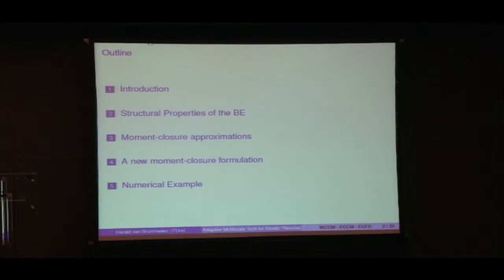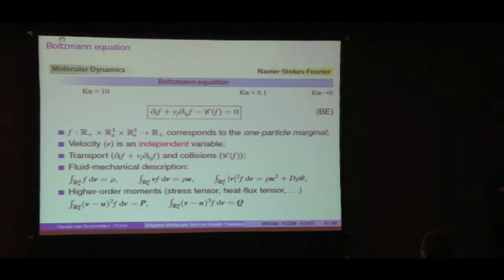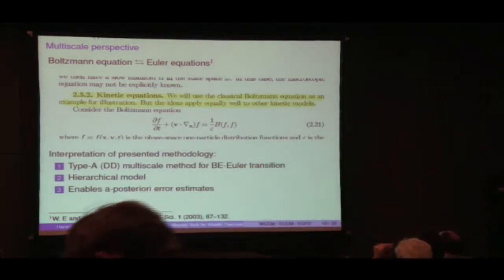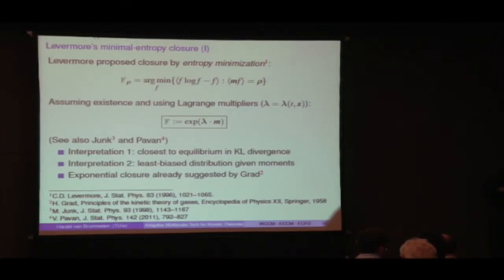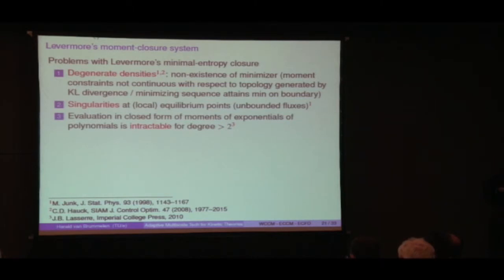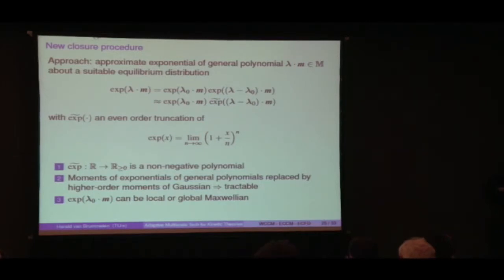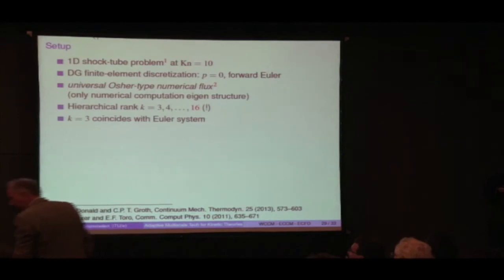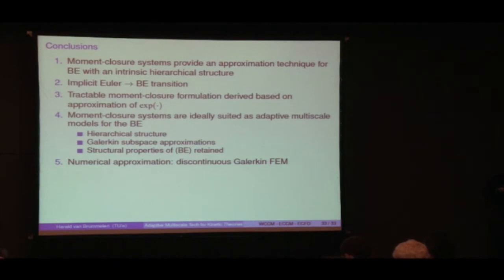Harald van Brummelen, "Towards adaptive multiscale techniques..." | WCCM XI - ECCM V - ECFD VI, 2014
"Towards adaptive multiscale techniques for kinetic theories"

The Boltzmann equation (BE) is the keystone of the kinetic theory of fluids, describing flow
in the transitional molecular/continuum regime. BE provides an evolution equation for the
so-called one-particle marginal, viz., the probability density of particles in the
position/velocity space. Accordingly, BE is high-dimensional (2D+1 for D spatial
dimensions, where +1 accounts for time dependence). The BE has several fundamental
structural properties, notably, certain invariance properties, symmetries and decay of an
entropy functional (the celebrated H theorem). These structural properties underly the
connection between BE and conventional continuum models, and it can be shown that (BE)
encapsulates all conventional continuum models, such as the Navier-Stokes-Fourier system,
as limit solutions. Accordingly, (BE) inherently corresponds to a multiscale model.